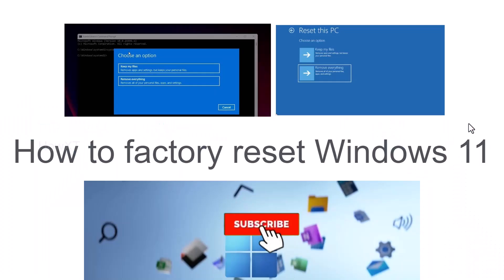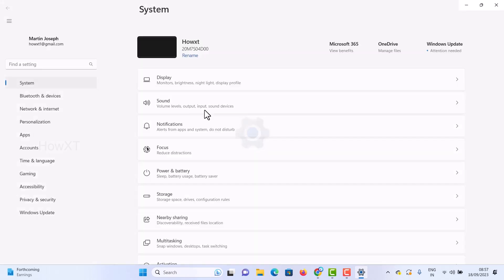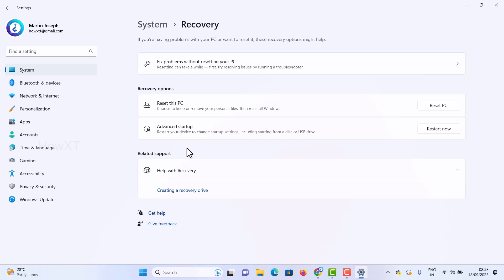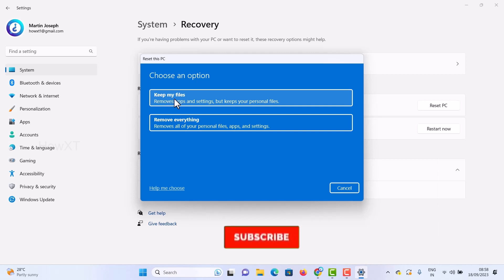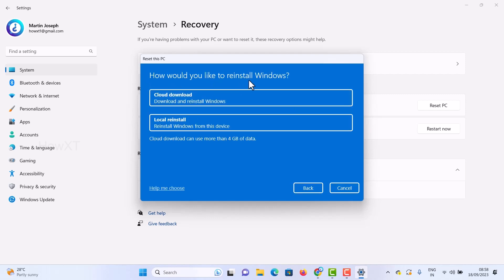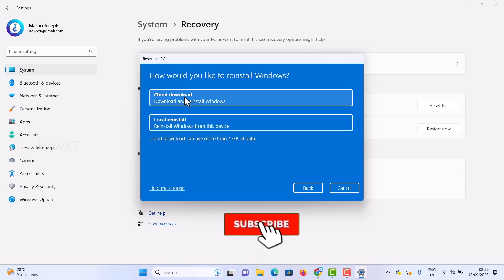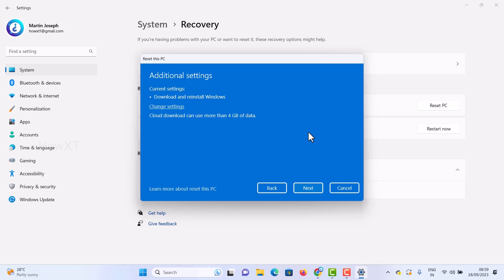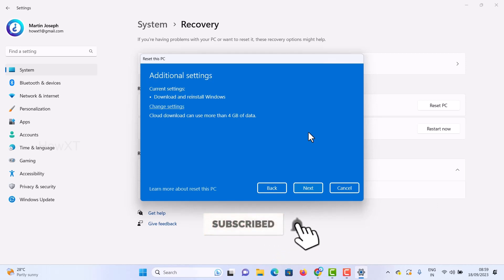How to factory reset Windows 11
This video tutorial will help you How to factory reset Windows 11